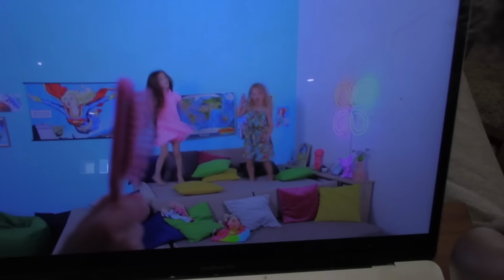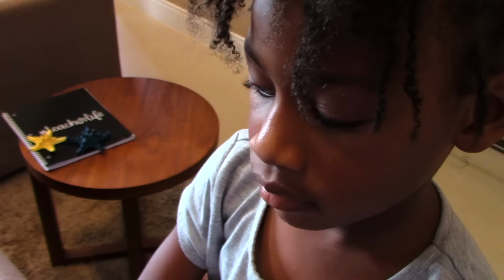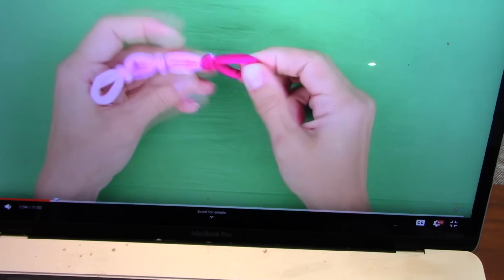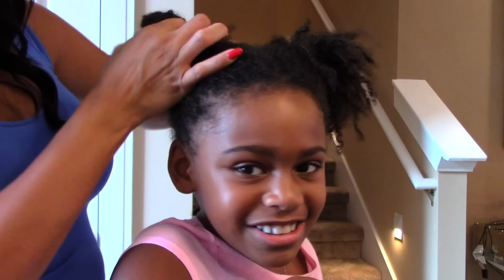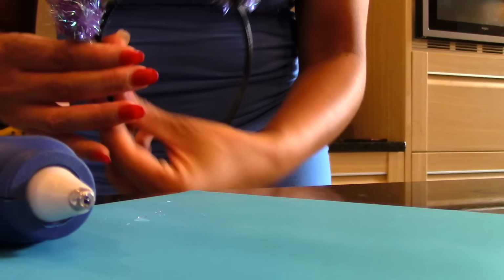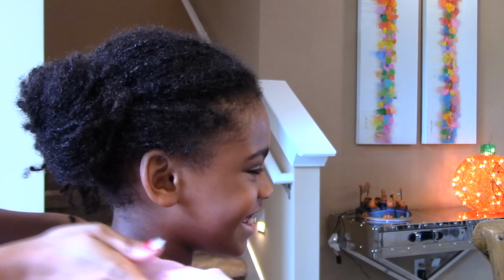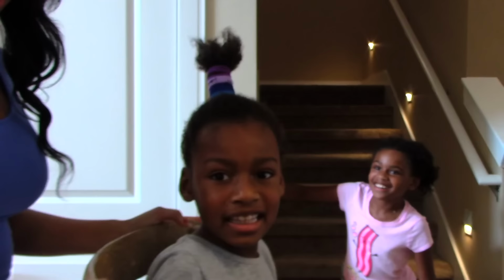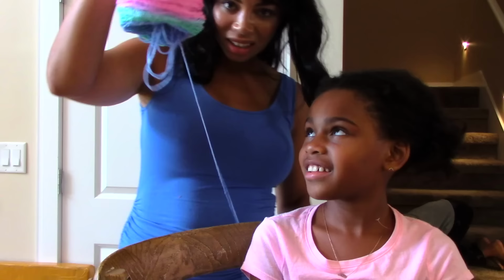We Tried 13 Cute Hairstyle Ideas for Little Girls - Will They Work? CrayCray Family Vlog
We decided to try a Troom Troom DIY Hair Tutorial on our family vlog - 13 Cute Hairstyle Ideas for Little Girls

Will they Work? Will It Fab or Fail?

• Colorful hair ties
• Hair pins
• Scissors
• Colorful cords
• Glue
• Colorful hair extension
• Pompoms
• Headband